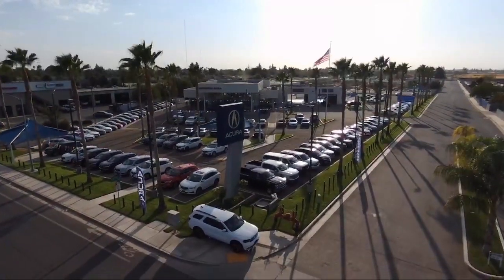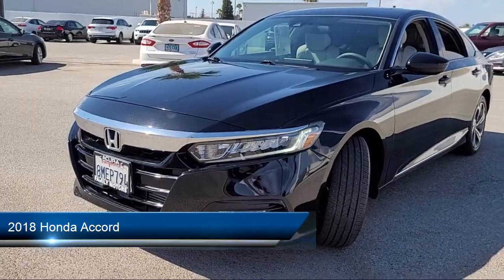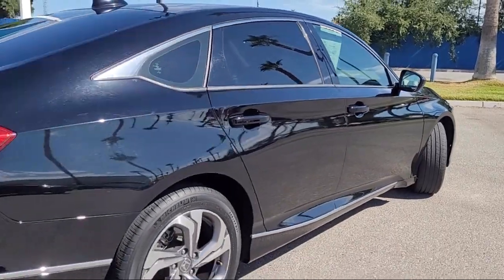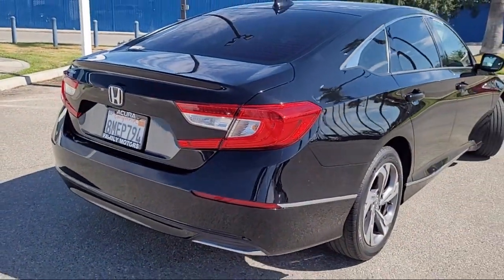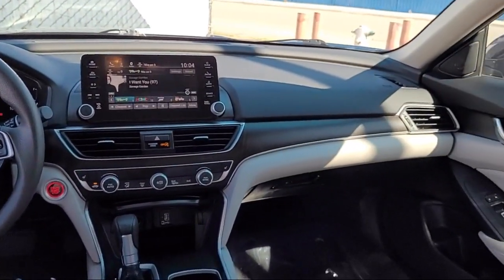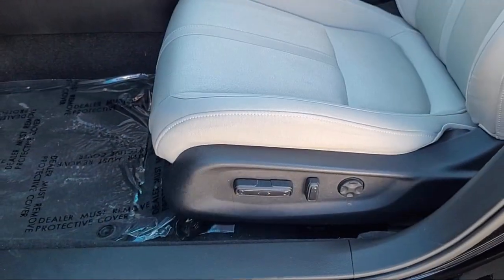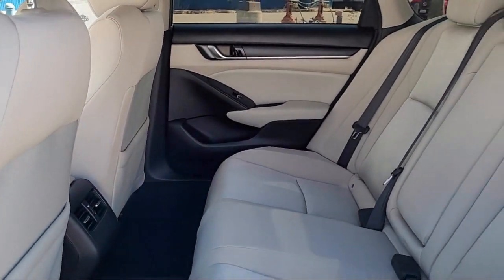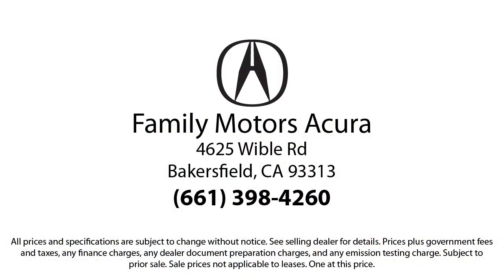2018 Honda Accord Bakersfield Delano Visalia Valencia Fresno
2018 Honda Accord Stock Number: 15555 Vin:1HGCV1F47JA047621.

Bakersfield Acura
4625 Wible Rd